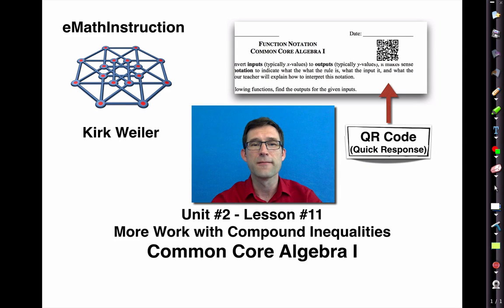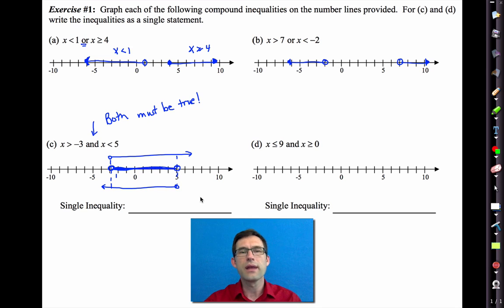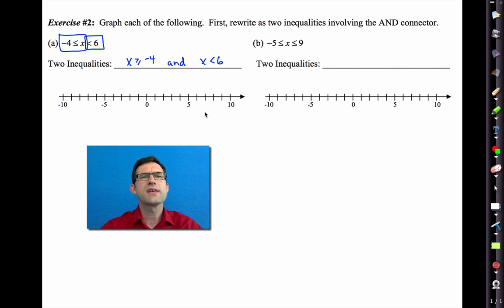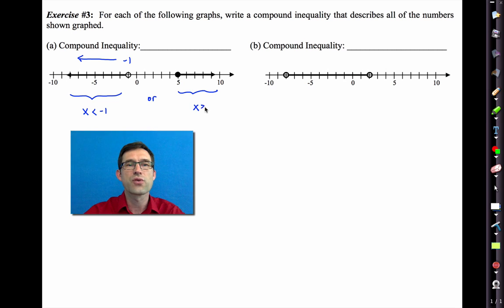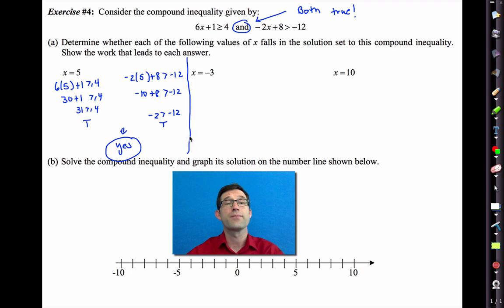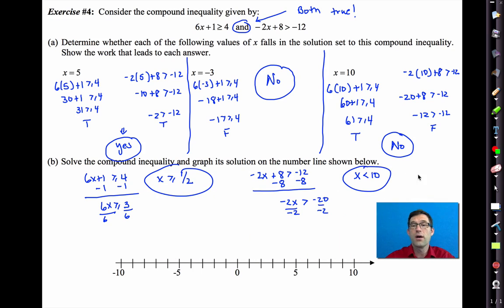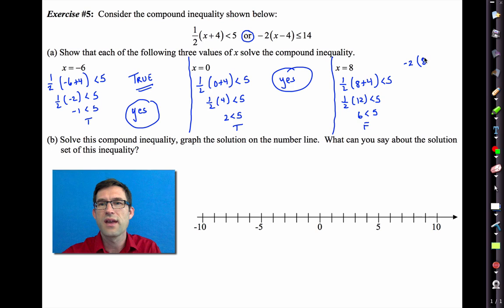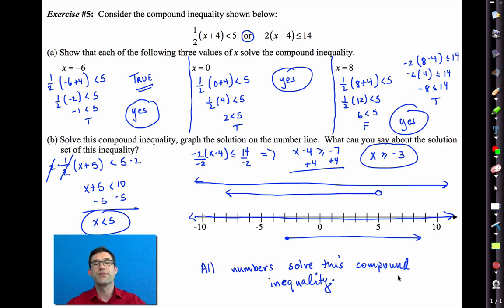Common Core Algebra I.Unit #2.Lesson #11.More Work with Compound Inequalities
In this lesson students solve compound inequalities and plot their solution sets on number lines. Students also learn how to write an AND compound inequality in a single statement. For the worksheet used in this lesson click on: